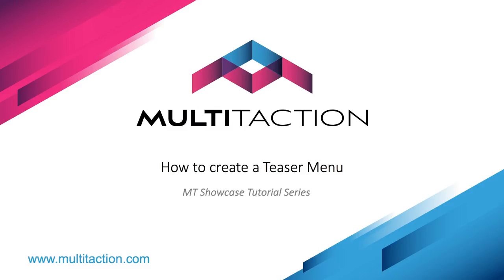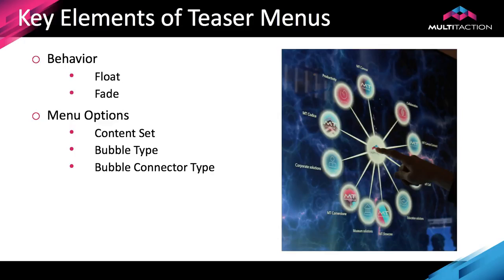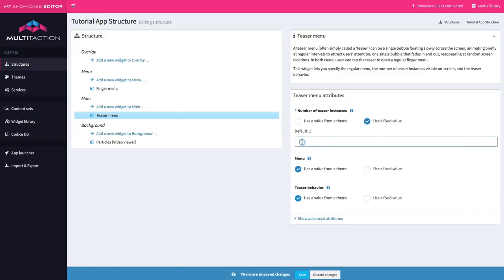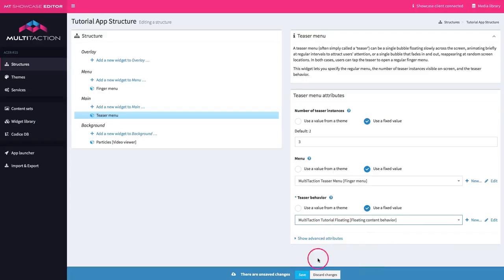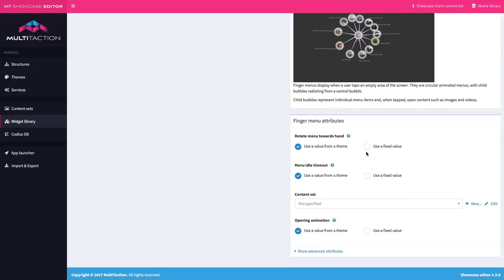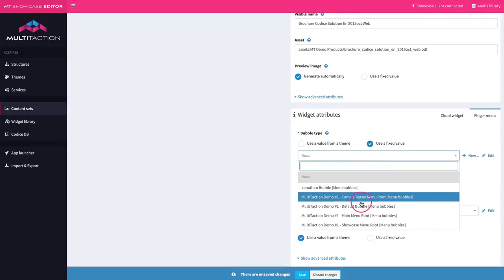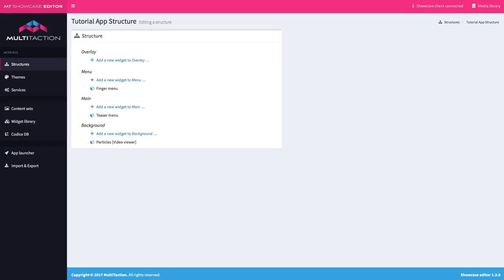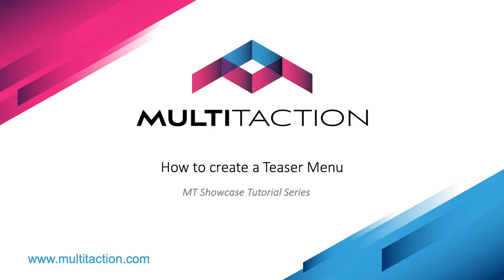MT Showcase Tutorial 5 - Creating a teaser menu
Teaser menus are a pleasant way to add life to an otherwise static display and invite people to use it. This tutorial includes tips optimizing the teasers for large video walls.